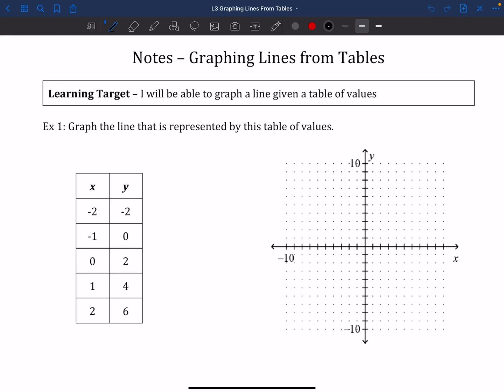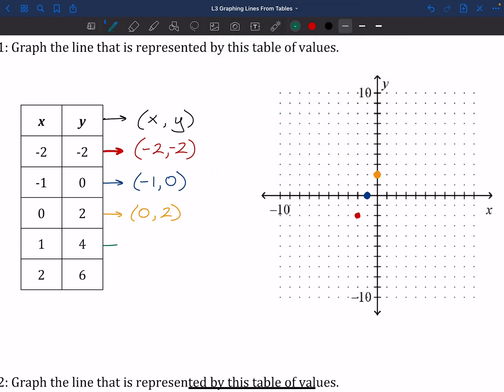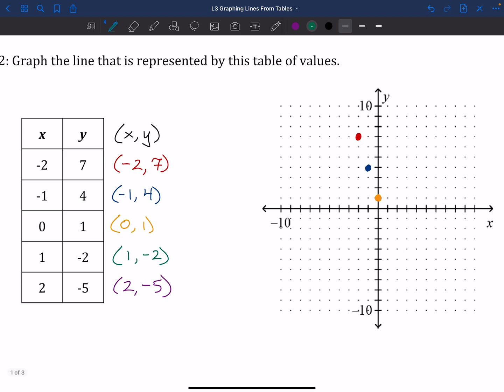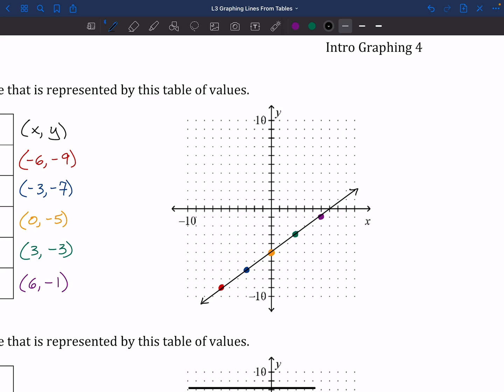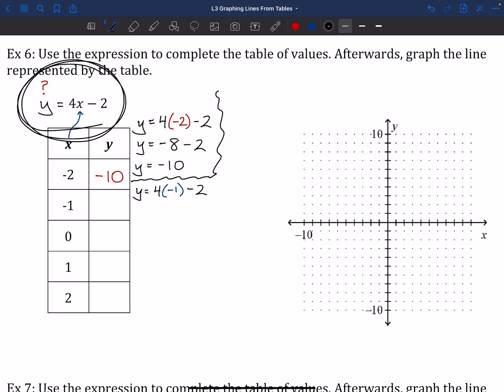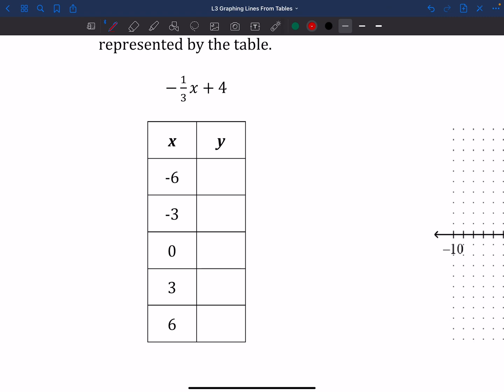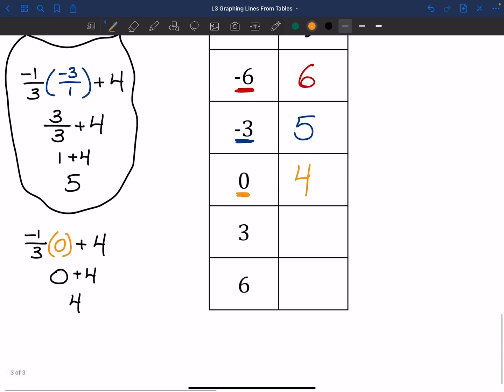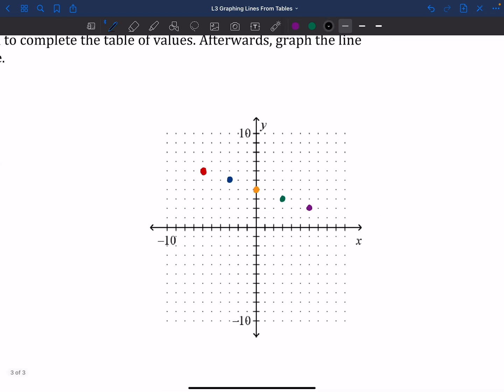Unit 3, Lesson 3 — Graphing Lines from Tables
Using tables of values to graph lines, one point at a time.